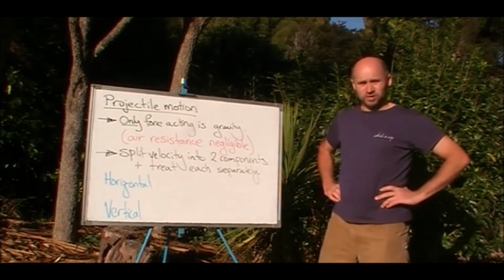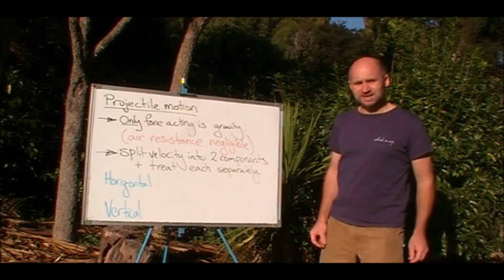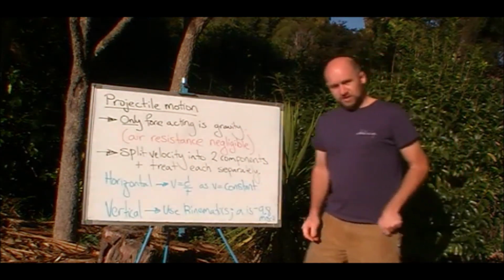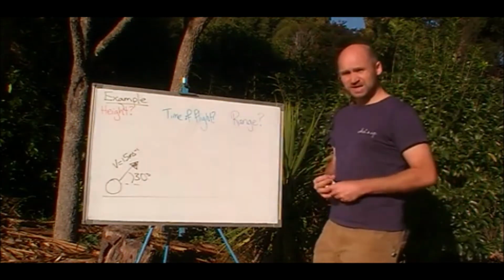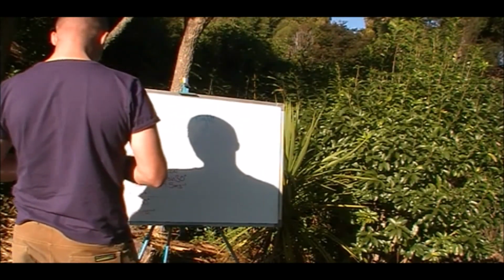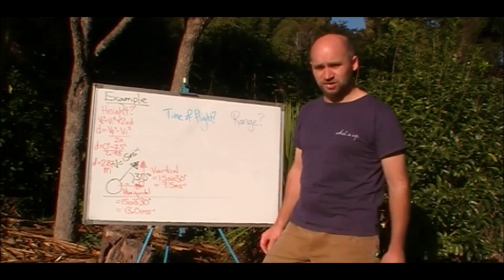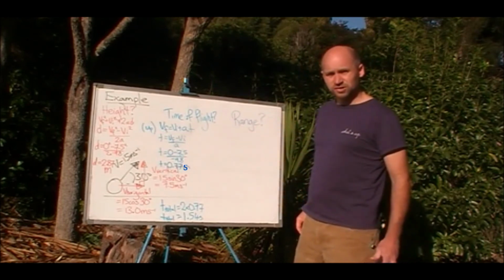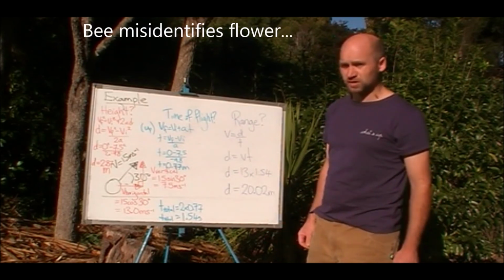Level 2 Physics - Mechanics - Projectile motion